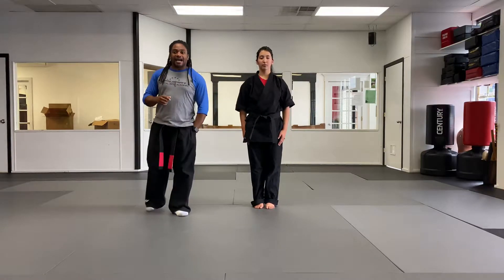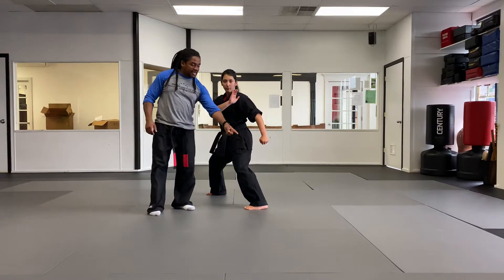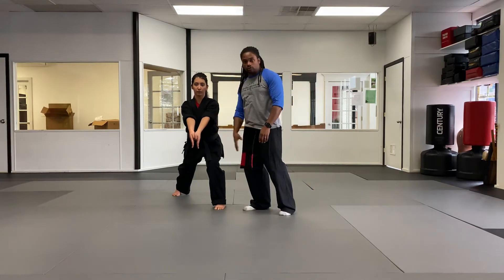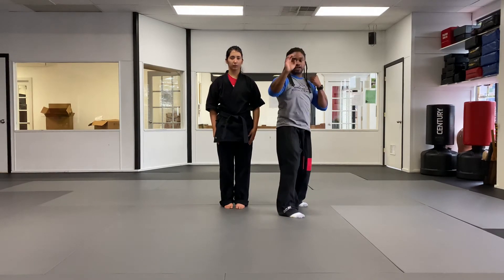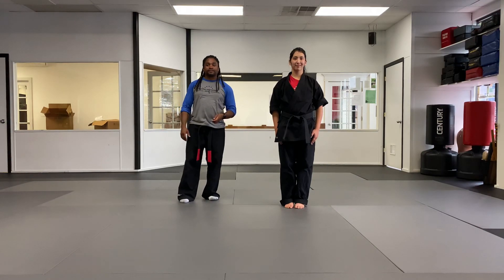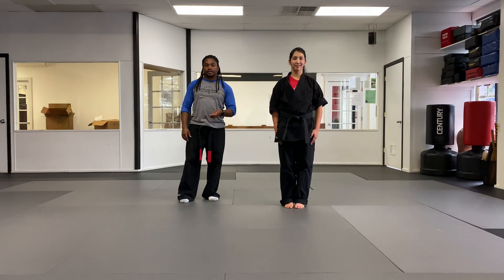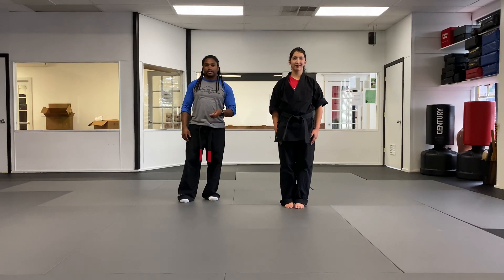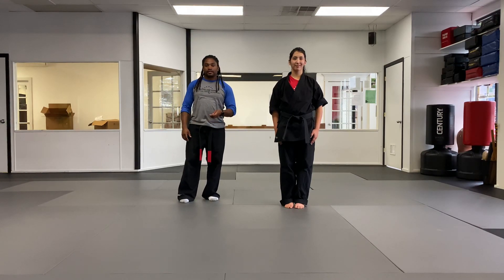Tigers Orange Belt Self Defense Techniques